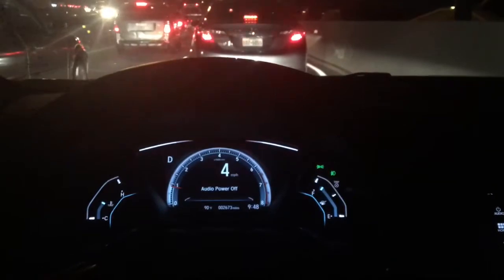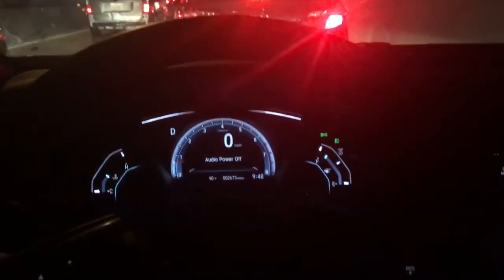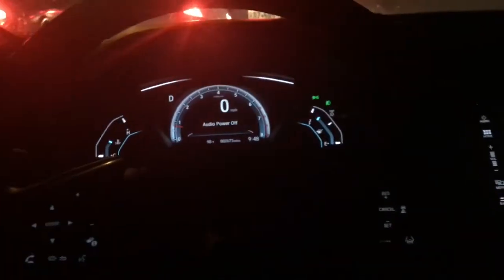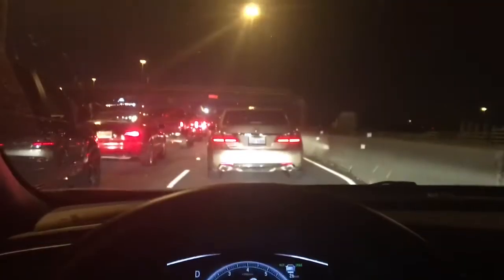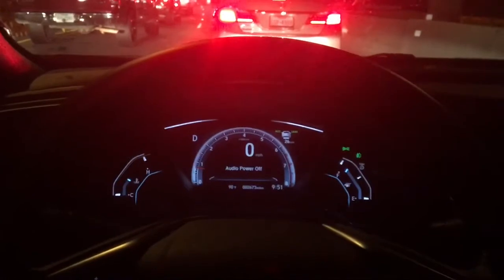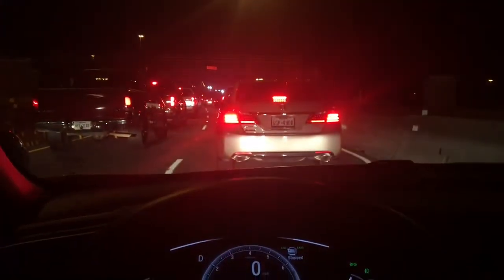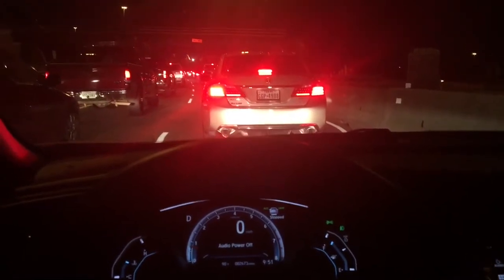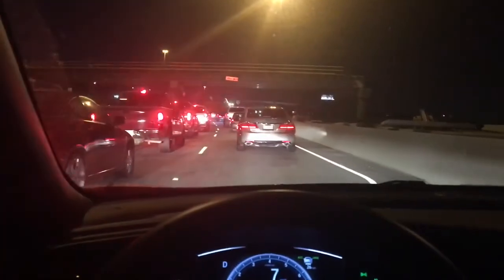Honda sensing - Low speed follow demonstration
Low speed follow feature on the Honda sensing suite